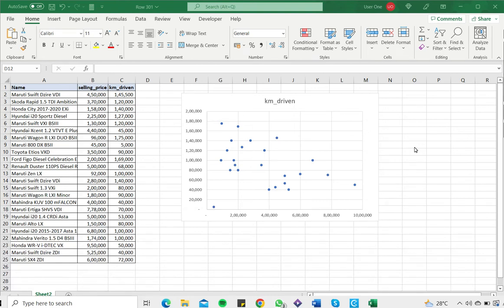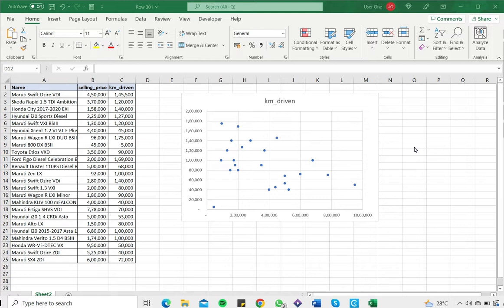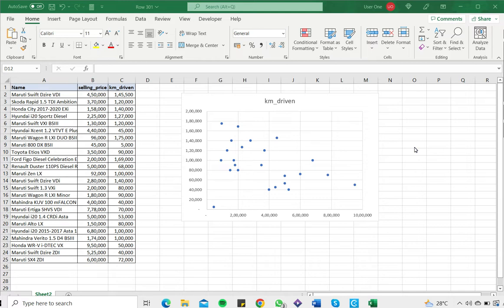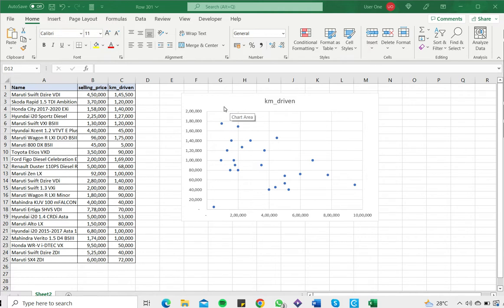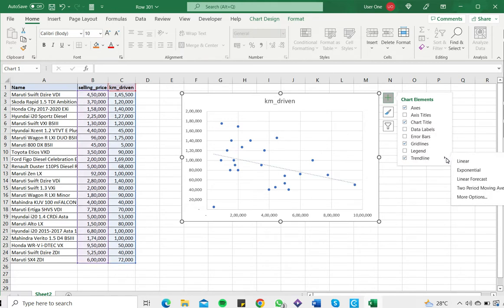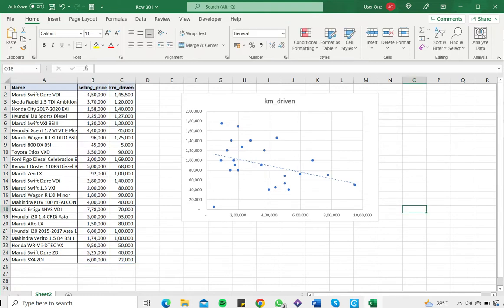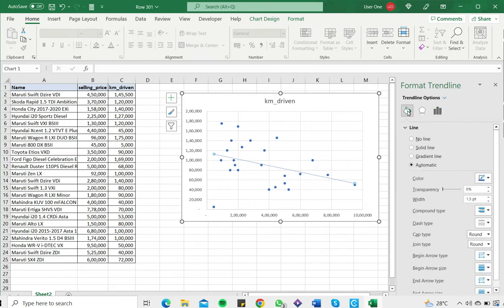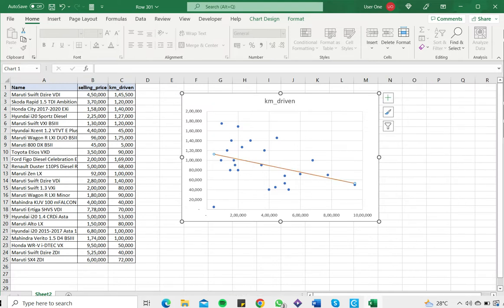How to add the line of best fit in Excel